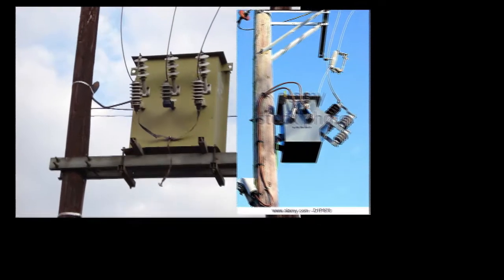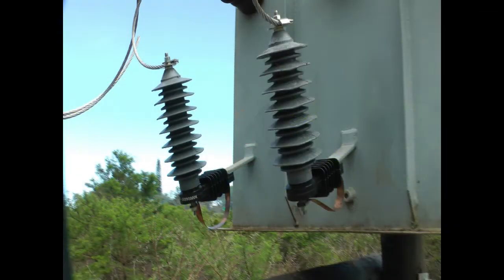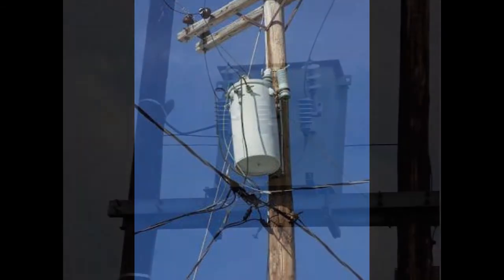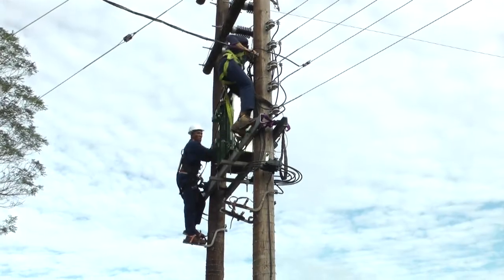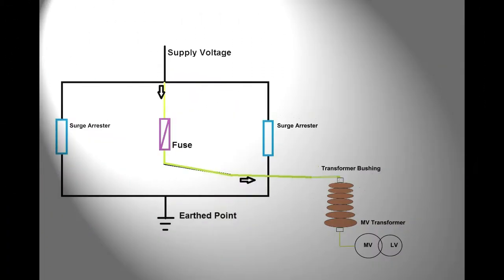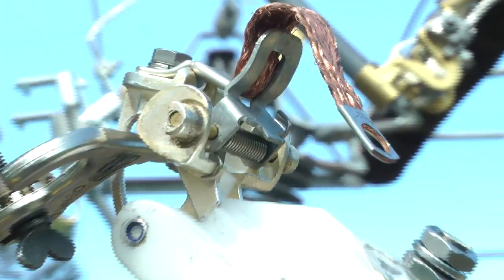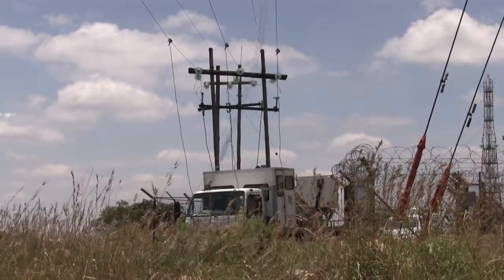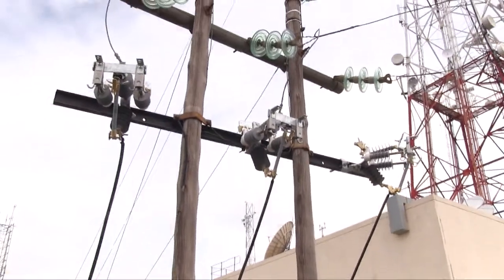Repeater Arrestor Cutout (RAC) Unit | Ultimate Transformer Protection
The Repeater Arrestor Cut-out (RAC) Unit
(Patent No: 2016/06507)

Advantages of the RAC unit:
* Double surge protection
* Surge protection positioned so as to divert the current caused by the surge arrestor discharge
away from the expulsion fuse
* Fuse does not operate due to lightning discharges
* Blown surge arrestor is easy to identify
* Blown surge arrestor can be replaced under live conditions by use of a link stick
*A back up paralleled surge arrestor maintains protection during the time taken to replace the
first surge arrestor

The RAC unit is designed to:
*Address safety of staff and public life
* Protect plant and equipment
*Improve quality of electrical supply